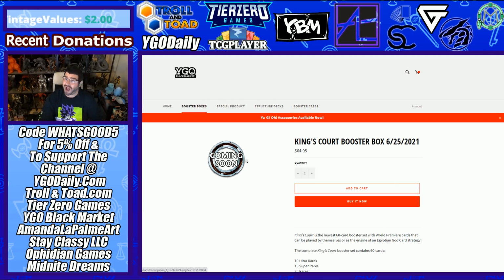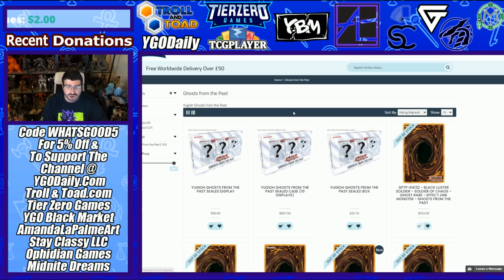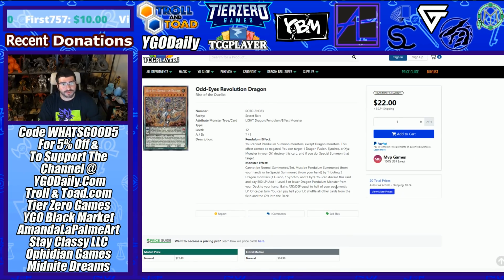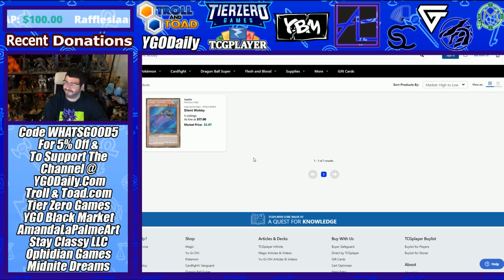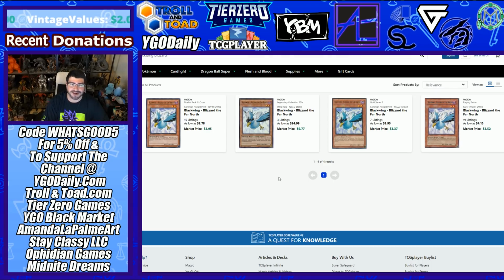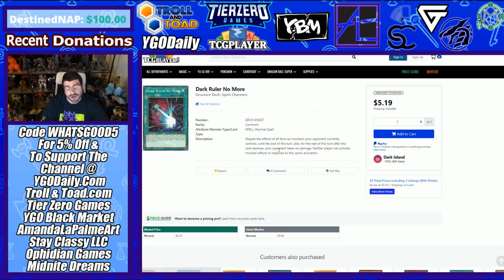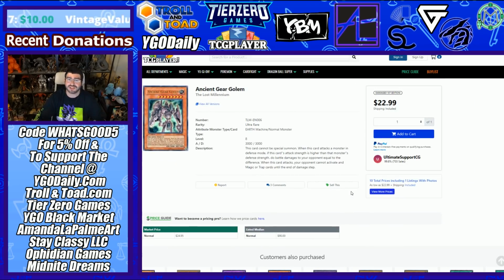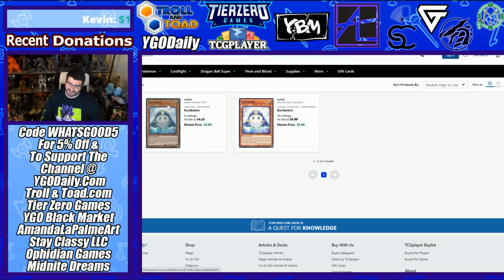INSANE Collector Rare Buyouts! Weird & Wild Price Spikes! House of Champs Yu-Gi-Oh Market Watch